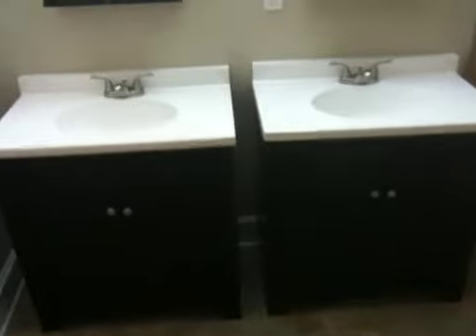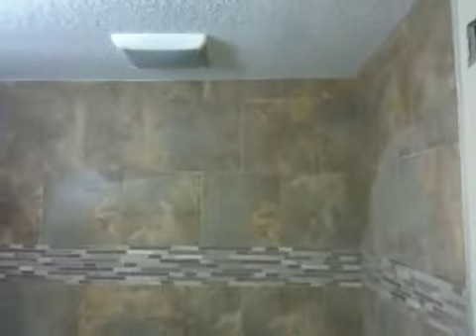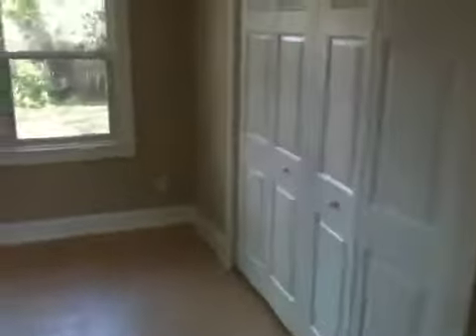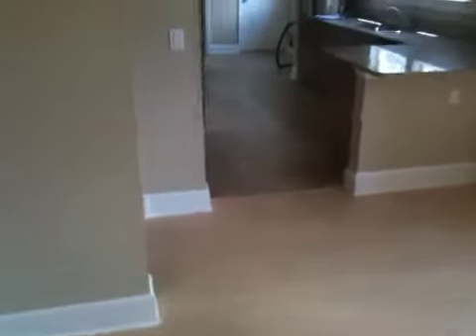CoastalLivingProp's video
Blog video